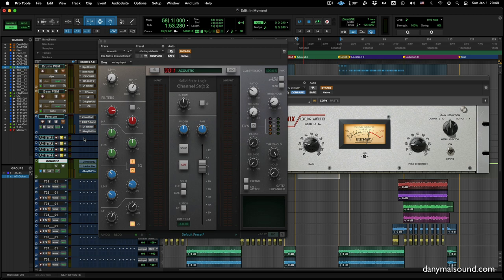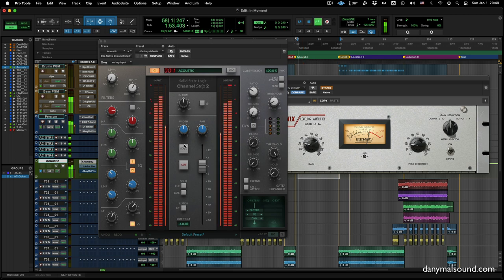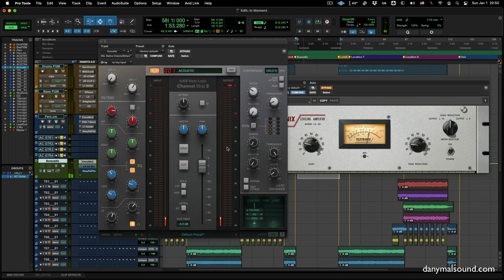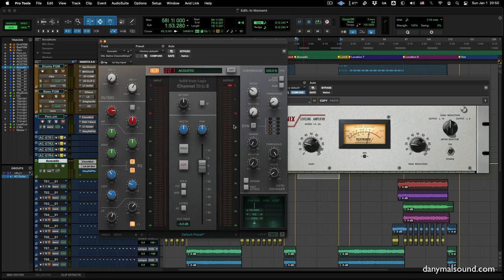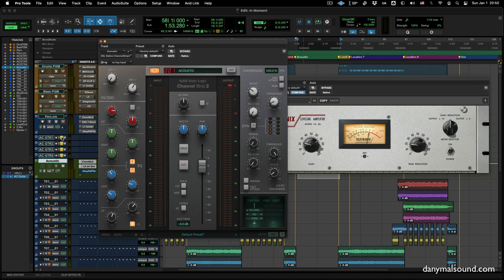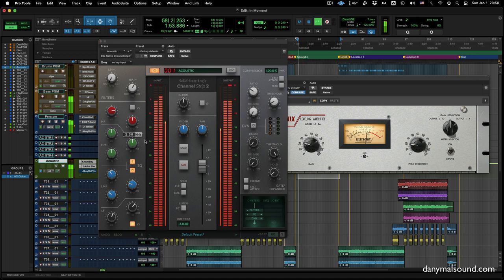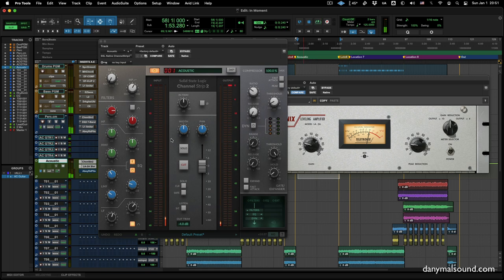Quick Acoustic Guitar Mix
Quick n’ dirty mix of an acoustic guitar in a rock song.

“In Moment” by Carm Grasso (pre-production)